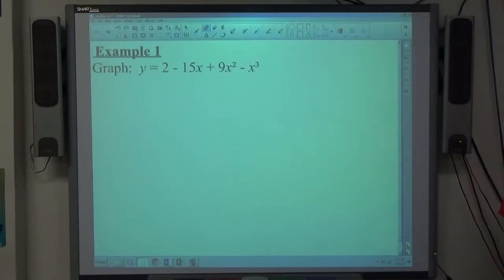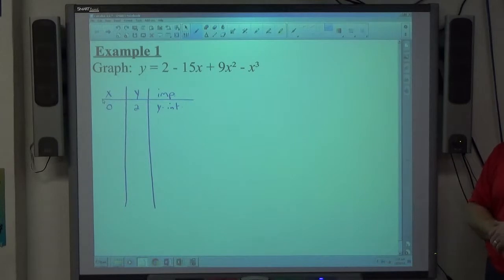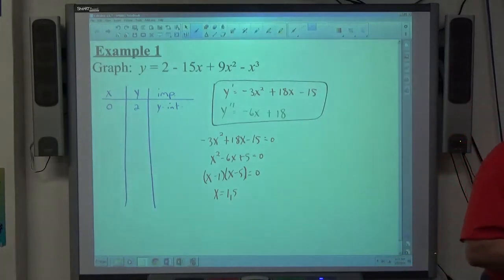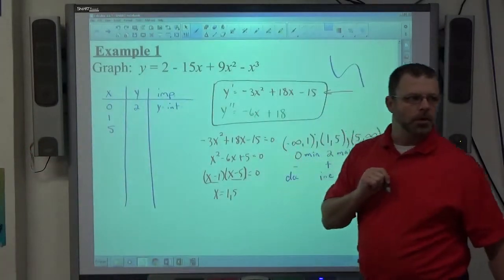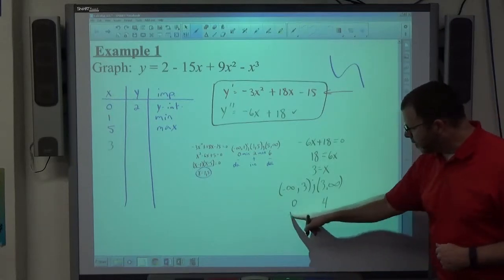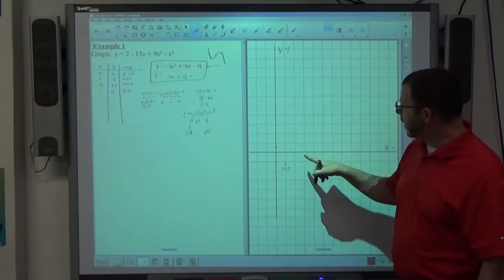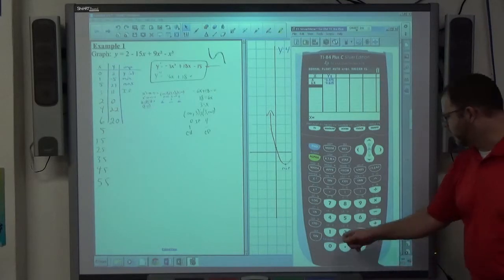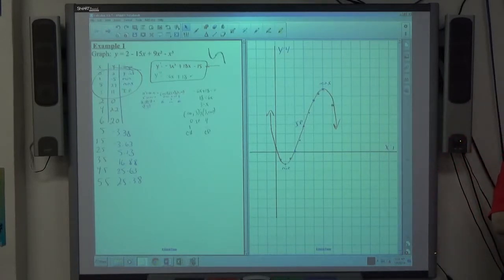Calculus 4.6 Example 1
Graph a polynomial function using first and second derivative critical numbers to pinpoint important points on the curve.